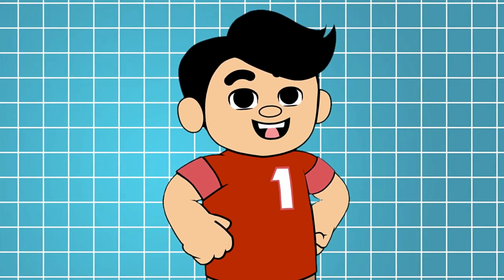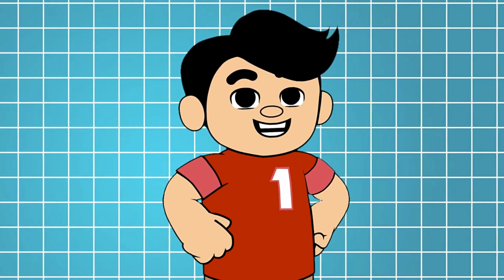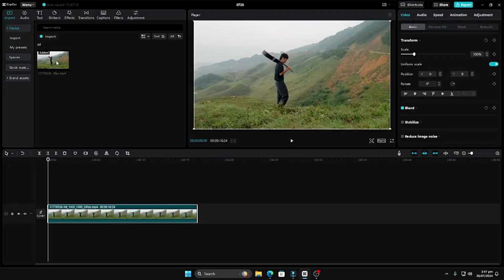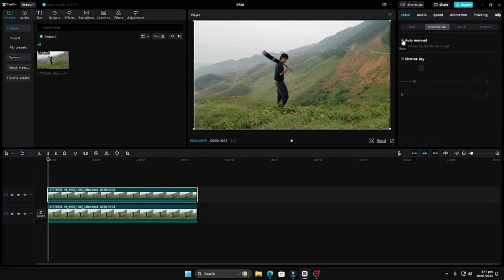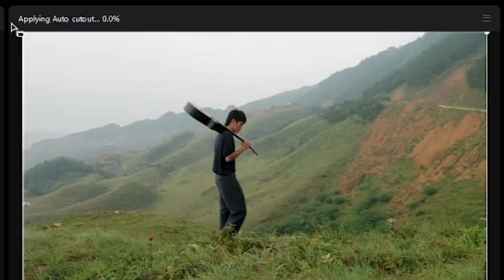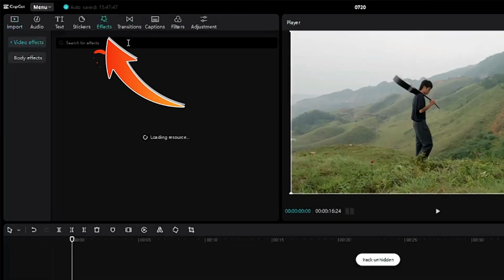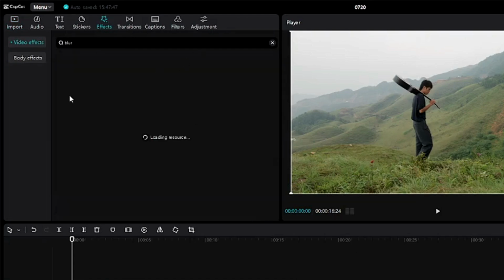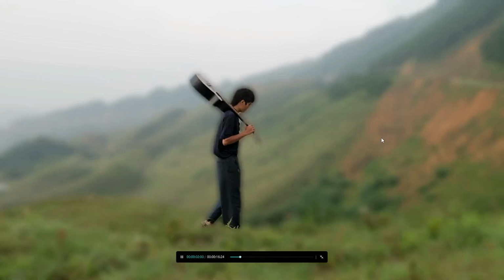Create Realistic Car Animation in After Effects 2024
In this tutorial, we dive into the world of animation by showing you how to create a realistic car animation in Adobe After Effects 2024. Perfect for beginners and experienced animators alike, this video will guide you through the essential steps to bring your car designs to life using advanced techniques and tips.

You'll learn about keyframe animation, motion paths, and how to enhance your project with realistic lighting and shadows. Whether you're working on a personal project, a demo reel, or need animation for a client, this video will equip you with the skills to create stunning car animations that impress.

Join us as we explore the tools and features that After Effects has to offer, including the use of Tech AI for advanced motion graphics. Don't forget to download the project files from the description below to follow along!